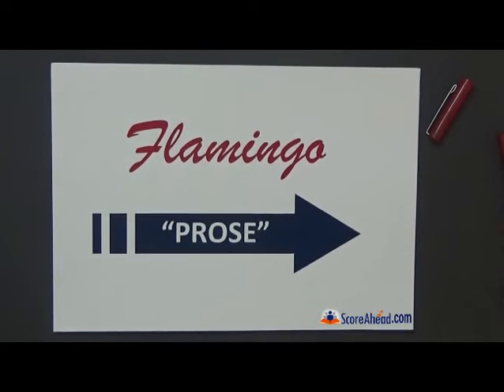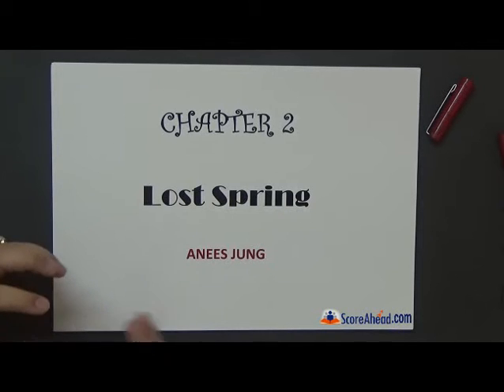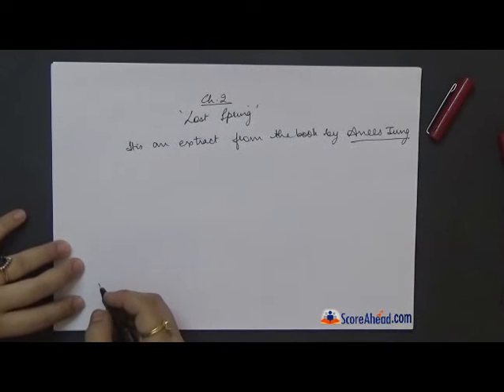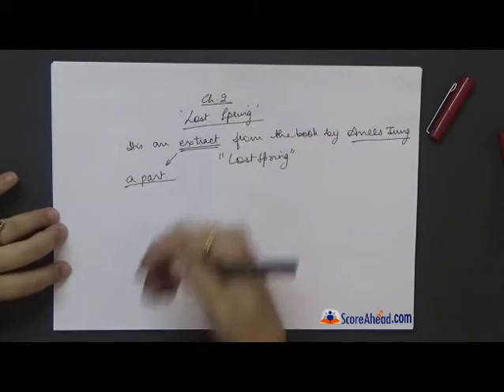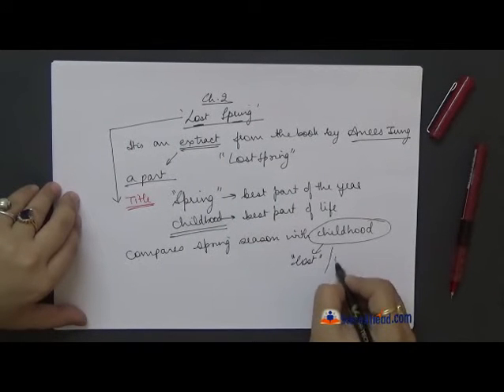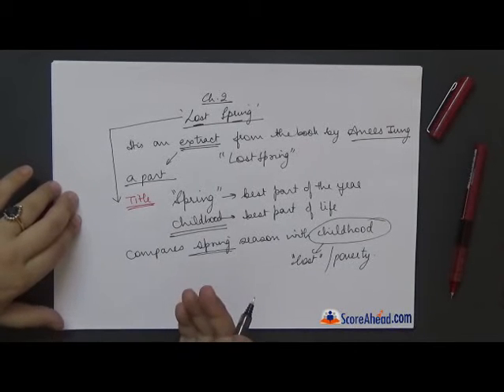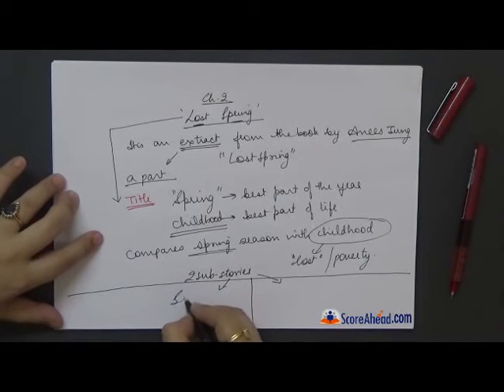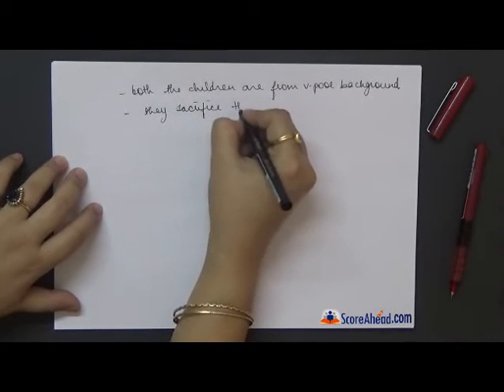CBSE 10+2 Flamingo Chapter 2 Lost Spring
English CBSE course for class 10+2 board
Flamingo
Chapter 2
Chapter name :  Lost Spring